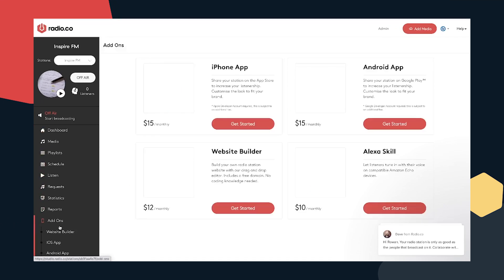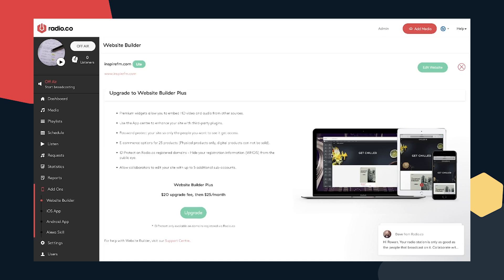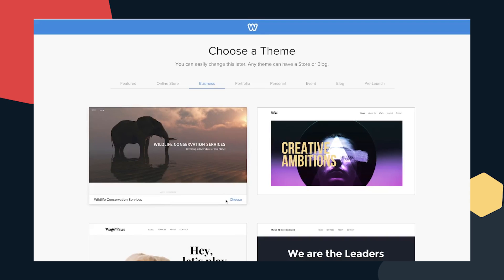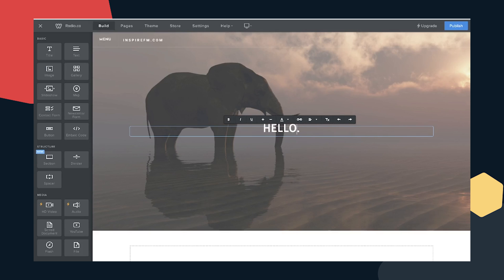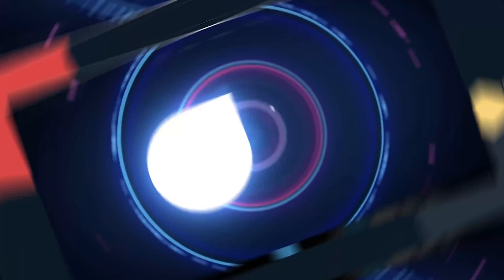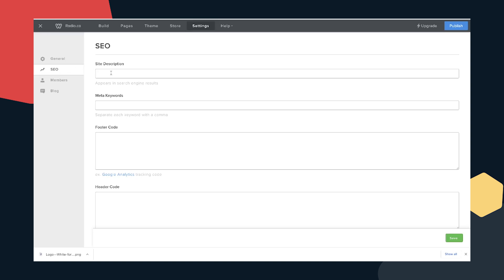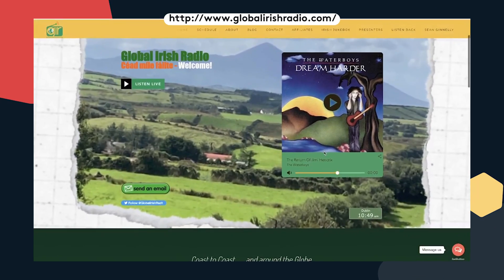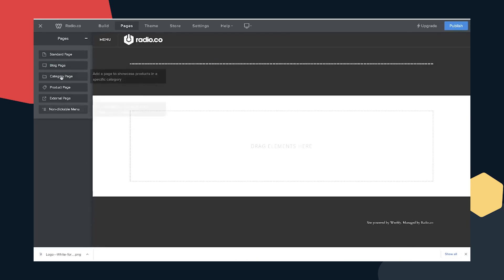How to Create a Website with Radio.co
Creating a website for your radio station is much easier than you think. With Radio.co, we supply all the tools you need to get your website up and running in minutes.

TIME CODES ⏳
00:00 - Intro
0:28 - Weebly
0:46 - Activate Website Builder
1:20 - Domains
2:00 - Build Website
2:34 - SEO
2:49 - Pages
3:11 - Outro